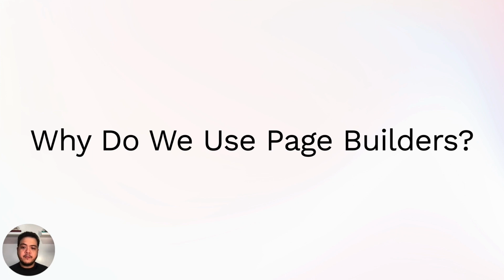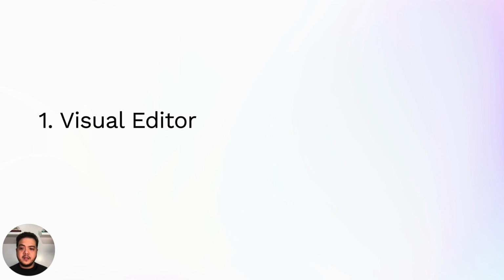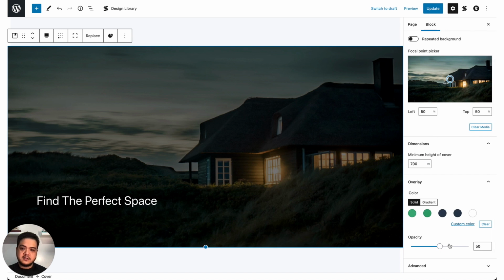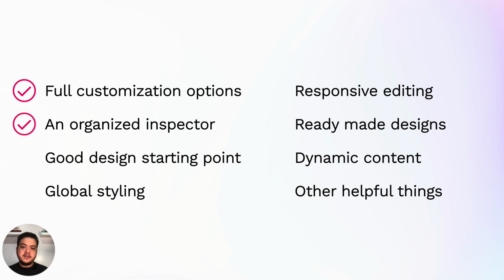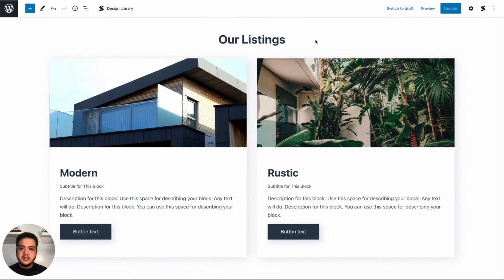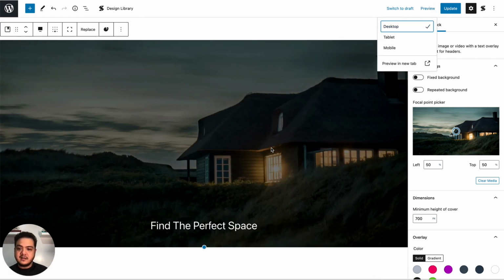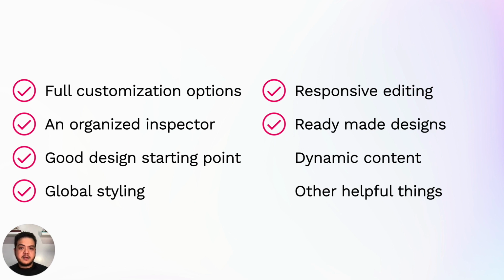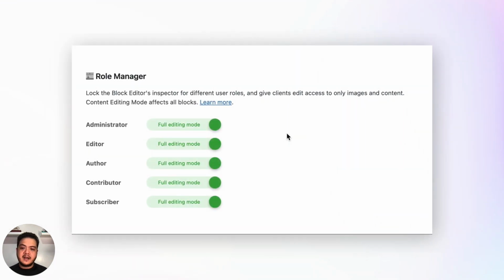How Stackable Turns Gutenberg into a Page Builder | Page Builder Summit 2.0 Talk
See a new perspective on the Gutenberg WordPress Editor.

In this video, see how Stackable can simply turn Gutenberg into a Page Builder and what it adds to Gutenberg as a web design tool.

*This video has been made using our Version 2 blocks

Timestamps:
0:00 Intro
1:06 Why Do We Use Page Builders?
2:54 What Makes a Page Builder?
3:17 Turning Gutenberg into a Page Builder
4:04 Stackable Turns Gutenberg into a Page Builder
4:21 Full Customization options
5:23 Organized Inspector
6:02 Good Design Starting Point
7:34 Global Styling
8:37 Responsive Editing
10:01 Ready Made Designs
11:07 Dynamic Content
12:24 Other Helpful Things
13:39 Beyond the Content Area
14:39 Future of Stackable